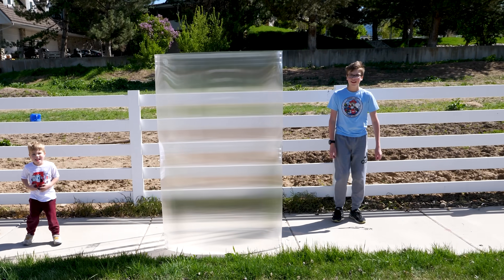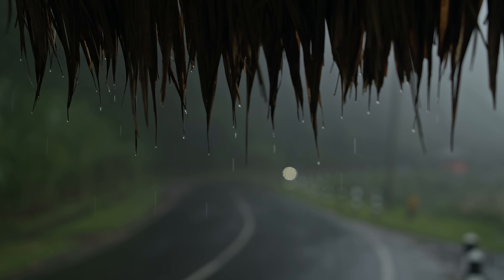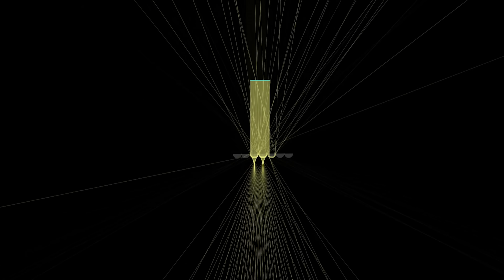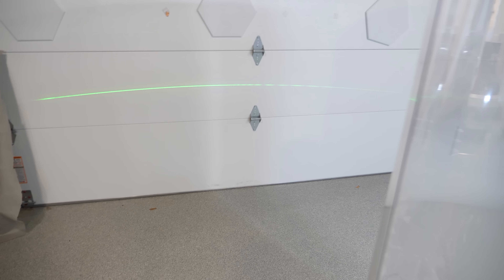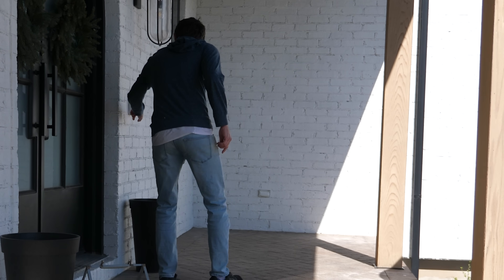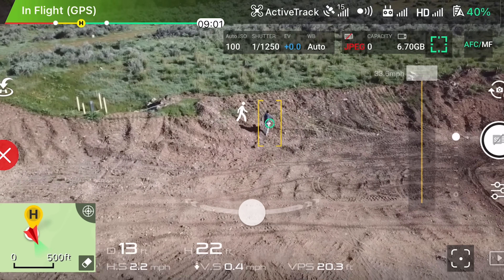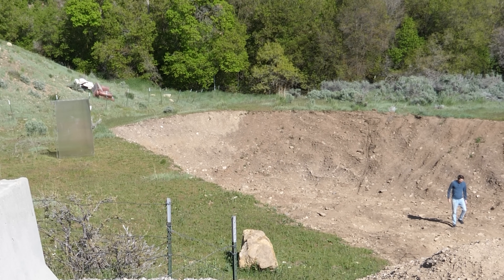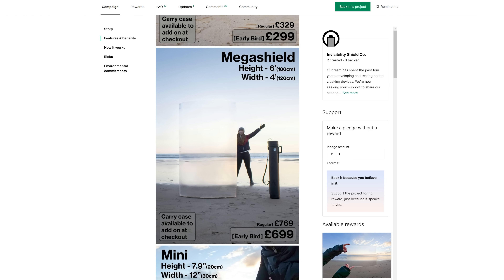Trying To Escape a Drone Using An Invisibility Shield